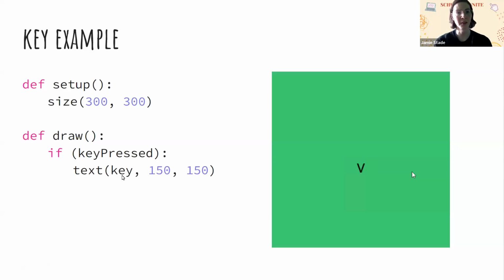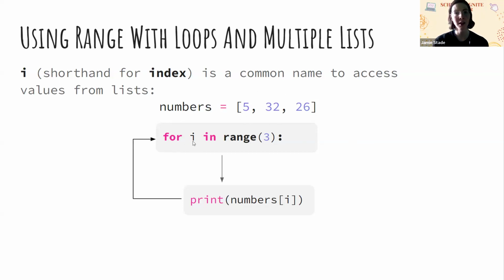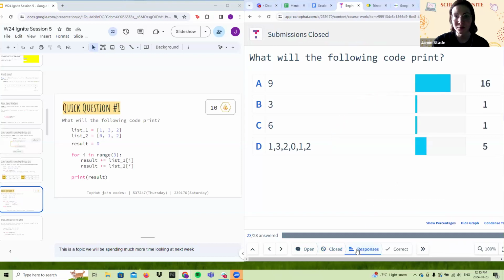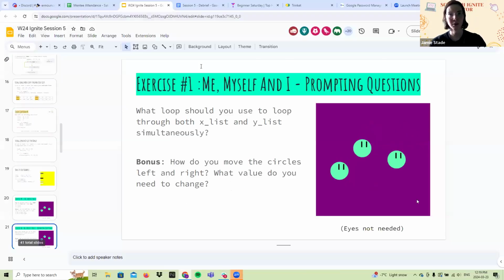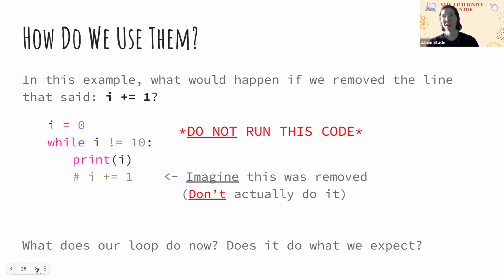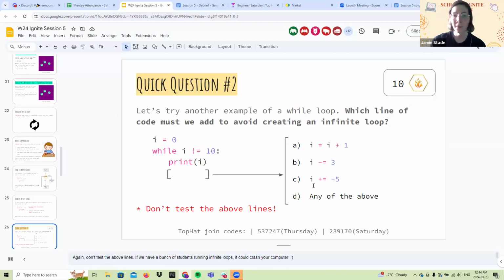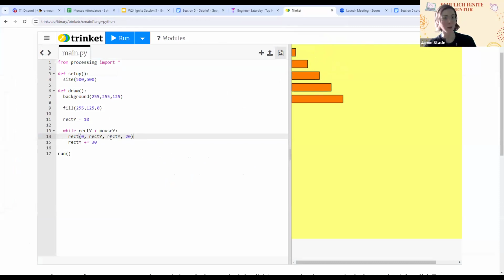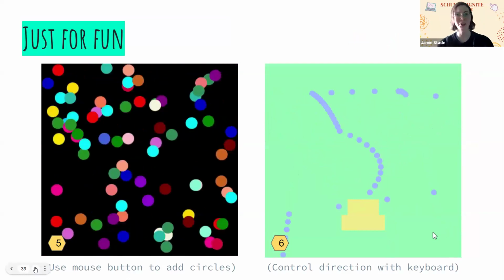Ignite Beginner Session 5 | Winter 2024